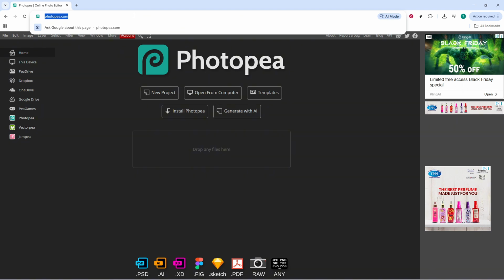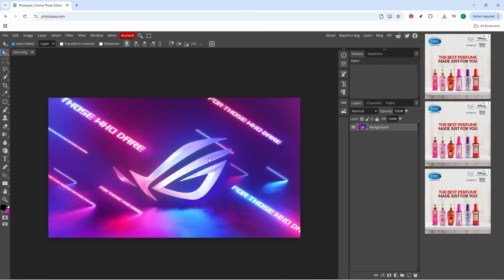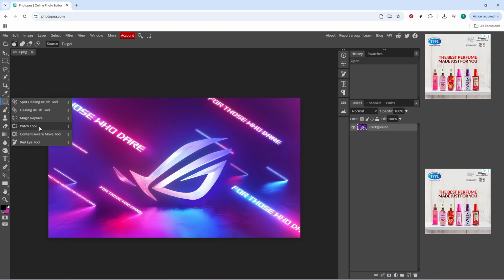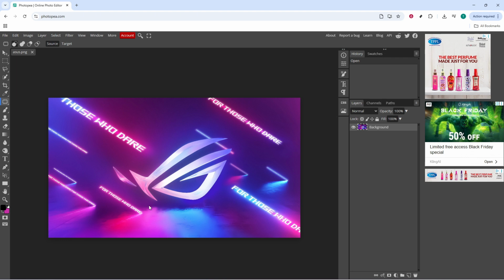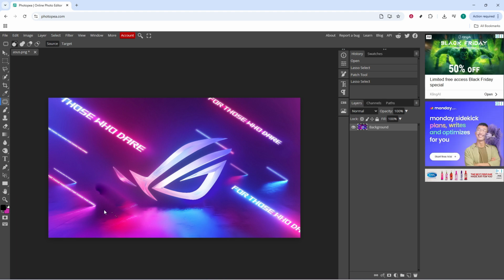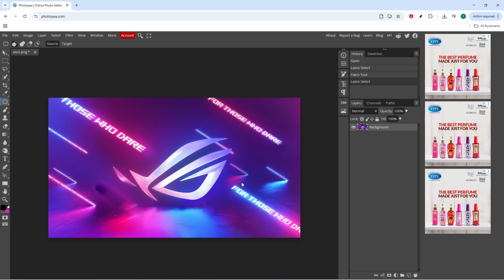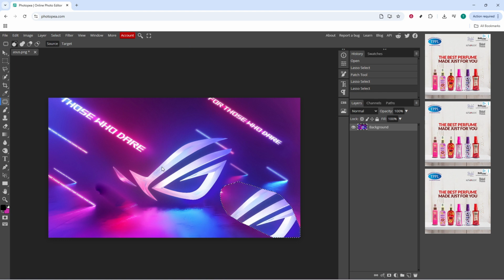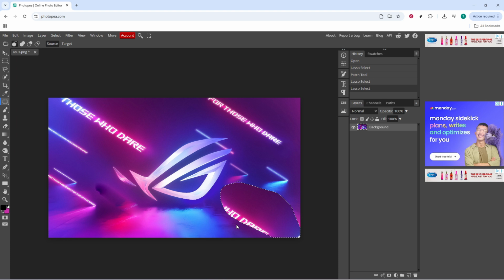How To Use Patch Tool In Photopea (Quick Guide)